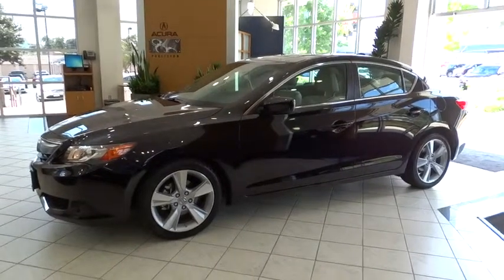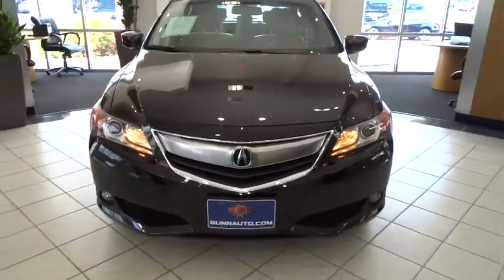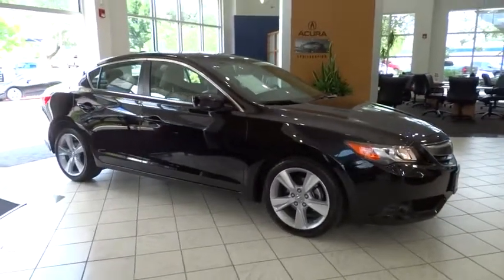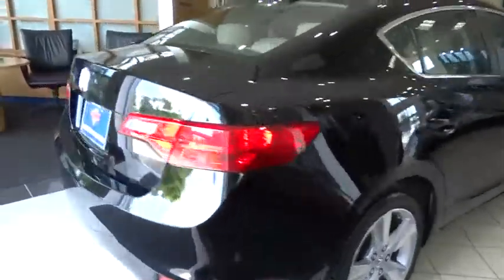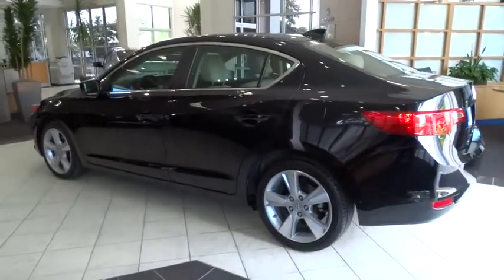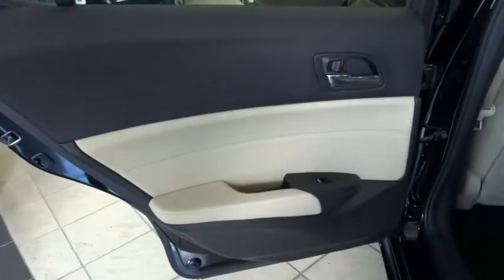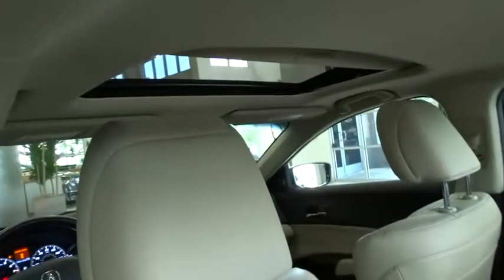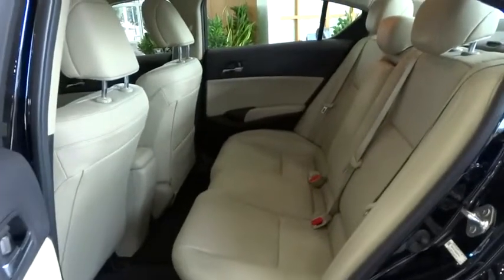2013 Acura ILX San Antonio, Austin, Houston, Dallas, Boerne, TX AT8249B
2013 Acura ILX

Gunn Acura
11911 IH 10 W

CERTIFIED!!! LEATHER!!! GREAT MPG!!! Success starts with Gunn Acura! Who could say no to a simply outstanding car like this handsome-looking 2013 Acura ILX? Acura Certified Pre-Owned means you not only get the reassurance of a 12mo/12,000 mile limited warranty, but also up to a 7yr/100k mile powertrain warranty, a 182-point inspection/reconditioning, 24/7 roadside assistance, trip-interruption services, rental car benefits, Acura Concierge Service, and a complete CARFAX vehicle history report. The quality of this wonderful ILX is sure to make it a favorite among our educated buyers.